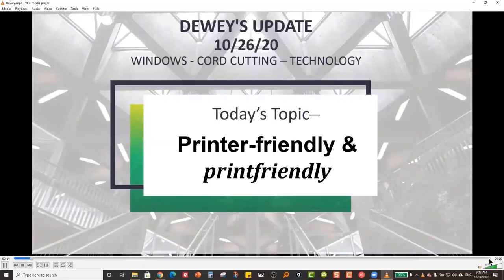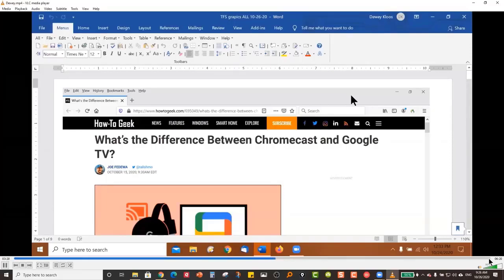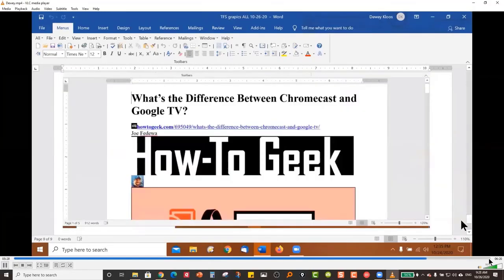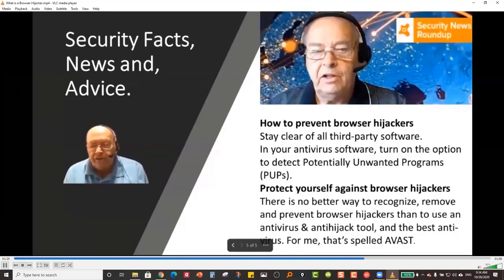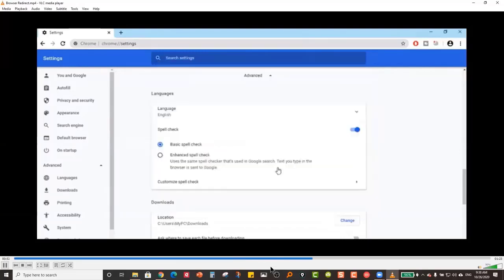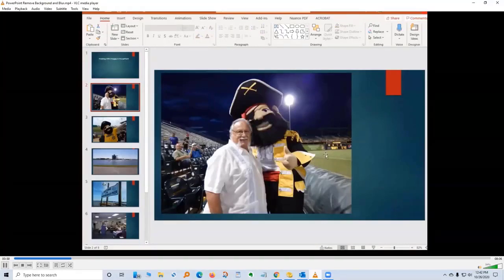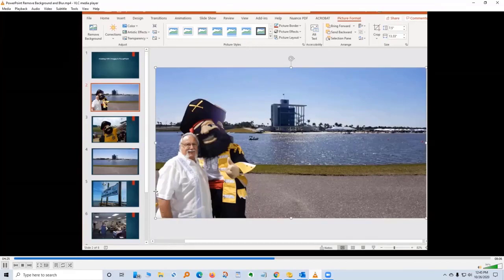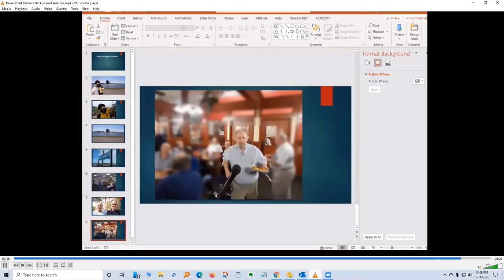TFS 31A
Table of Contents:

00:00 - Introduction
00:05 - Print-Friendly  Dewey
06:18 - Browser Hijackers   Ron & Bob
15:14 - Removing the Background in Pictures  Hewie